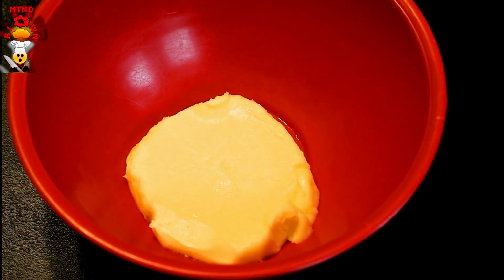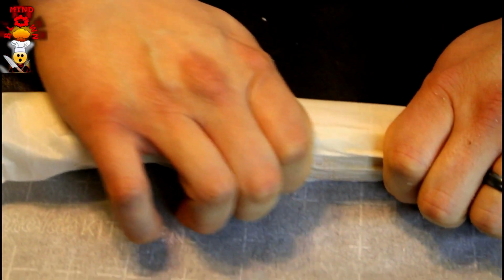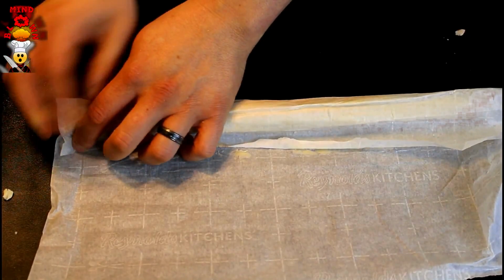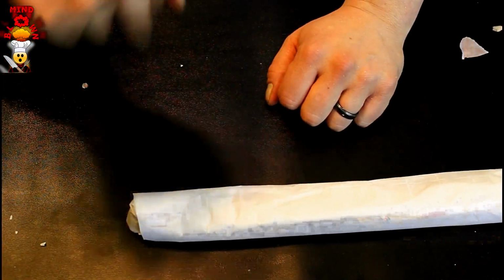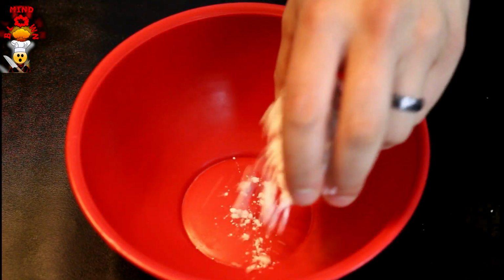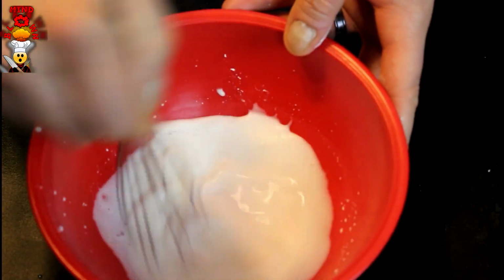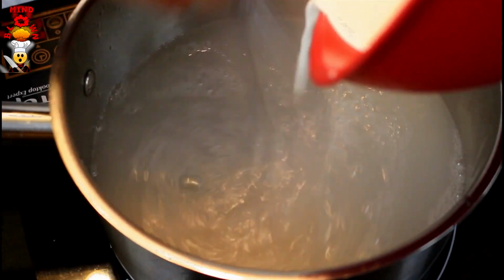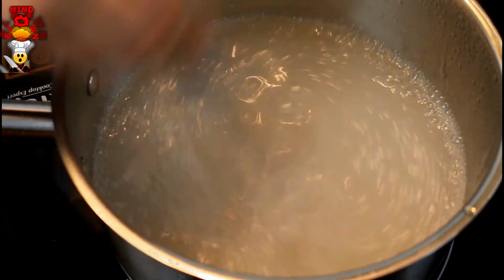What Do Chefs Use To Thicken Sauce 🤯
What do chefs use to thicken sauce, I will show you in this video. I will show you how to thicken with flour, with cornstarch and how to use each one also a bonus thickening agent that most haven't heard of. Learn about thickening agent for stews, learn about thickening agent for gravy, learn thickening agent for water. This video will cover the most common thickening agents for cooking.